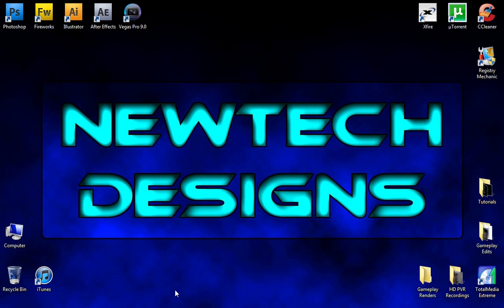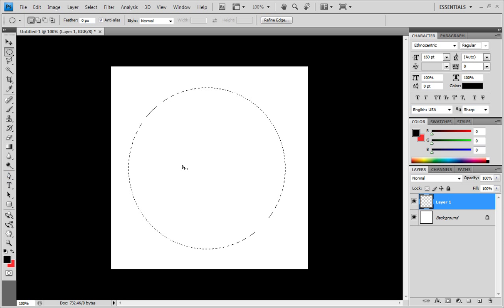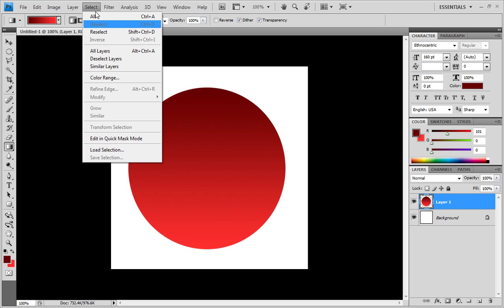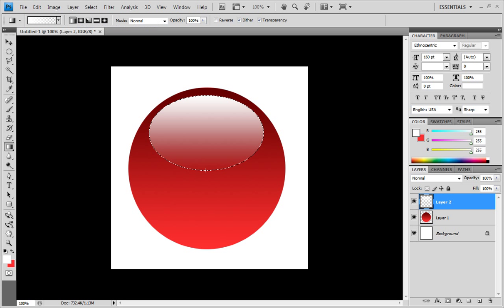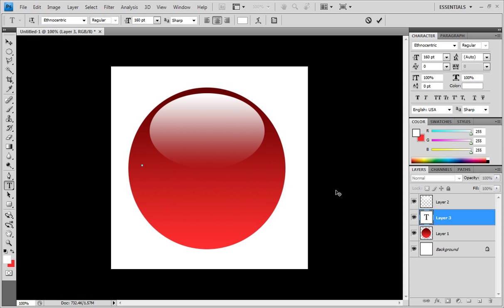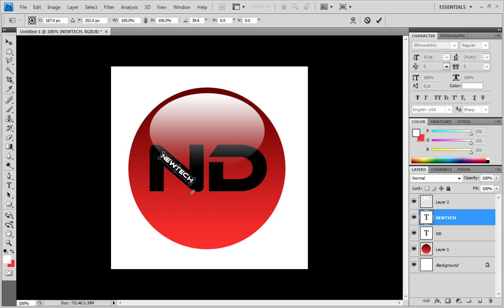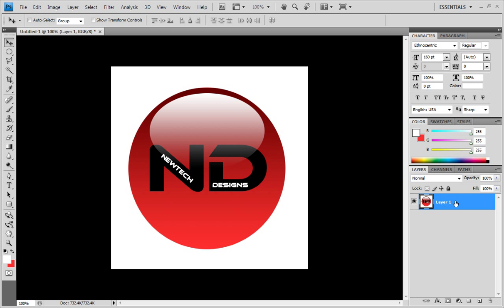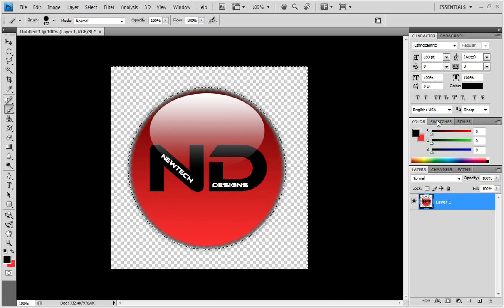How To Create A Glass Effect Orb Logo With Photoshop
How To Create A Glass Effect Orb Logo With Photoshop CS4.

This Also Works With CS3 & CS5